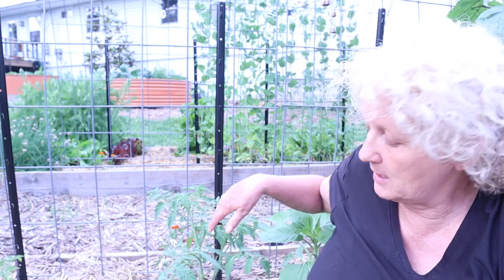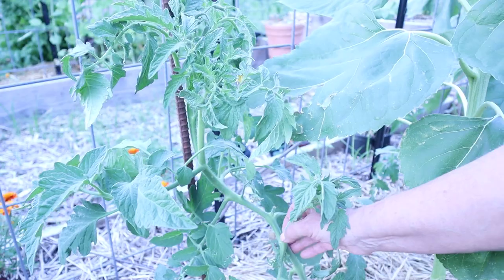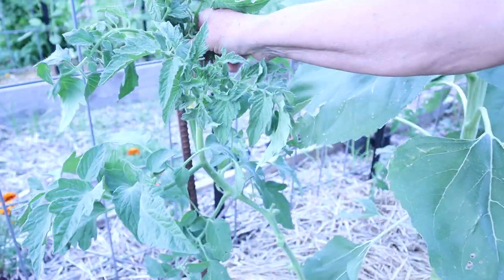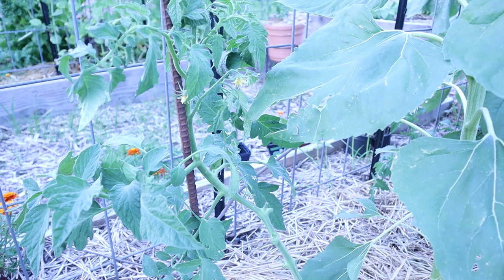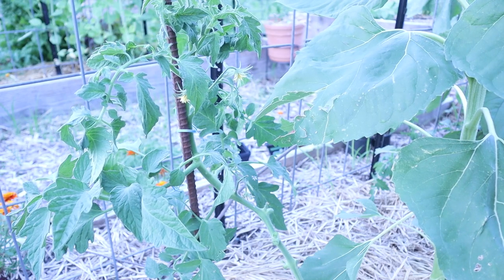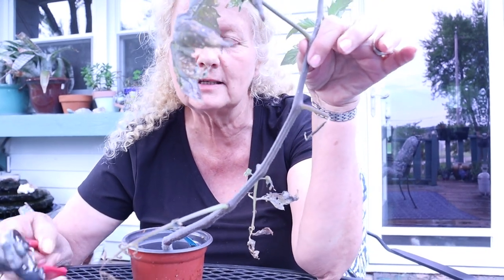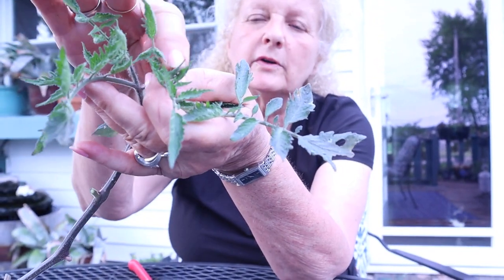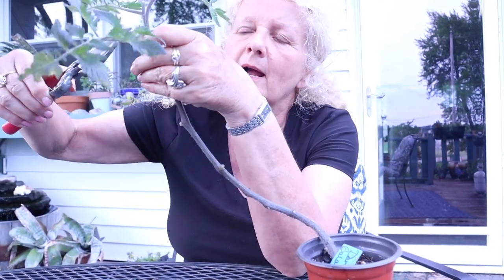How to Prune Your Tomatoes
I will be teaching you how to prune tomatoes
for any help join my skool!